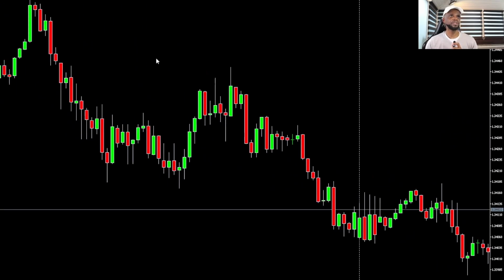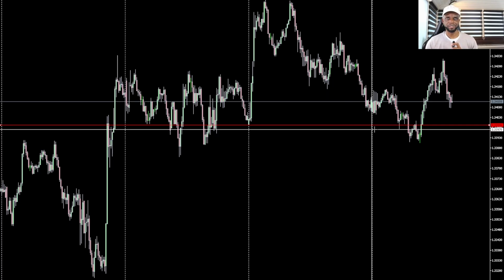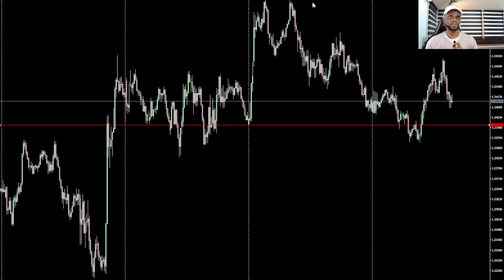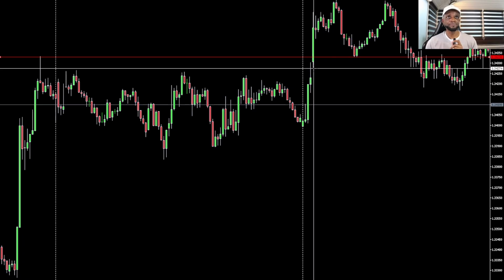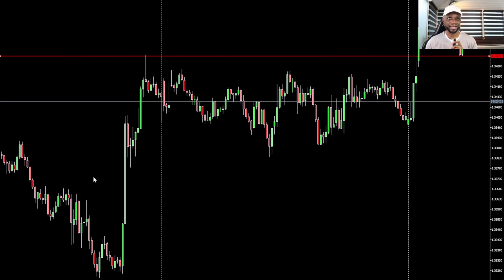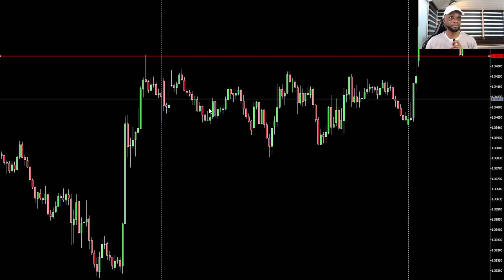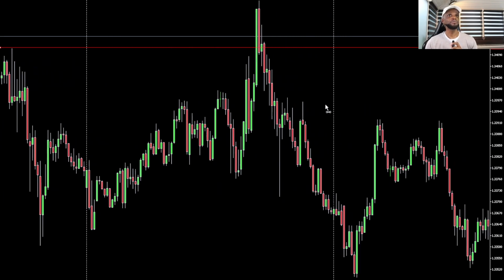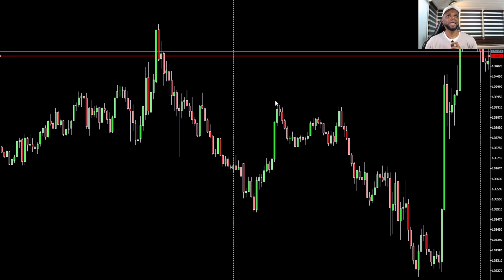HOW TO BUILD YOUR OWN HIGH WIN RATE FOREX TRADING STRATEGY - PART 2